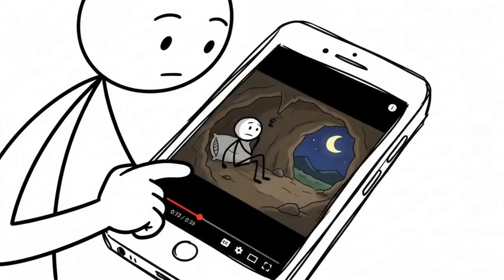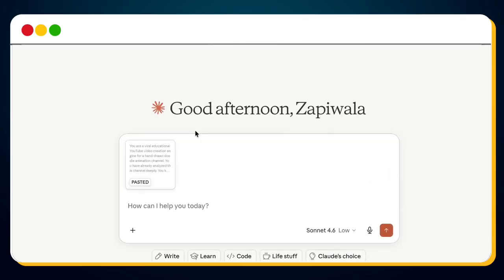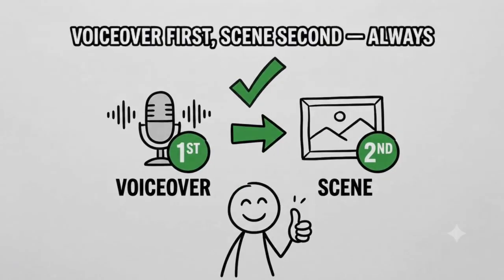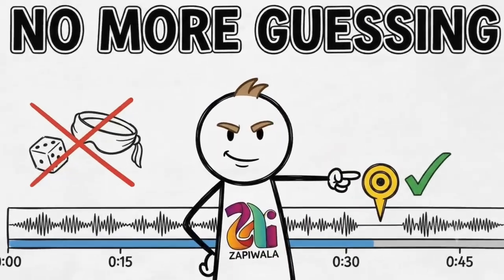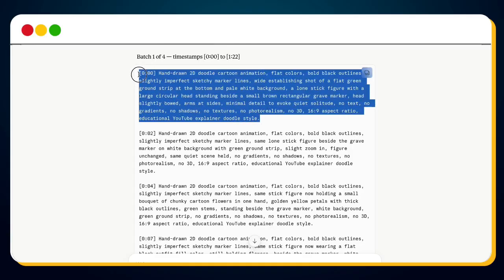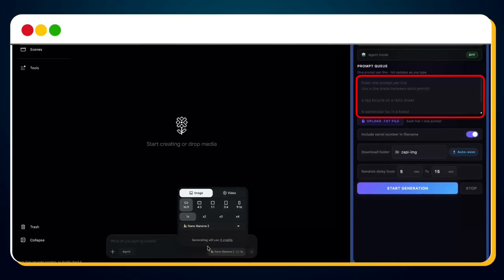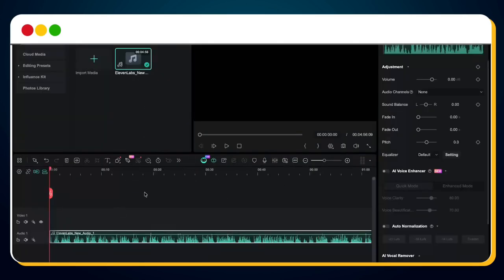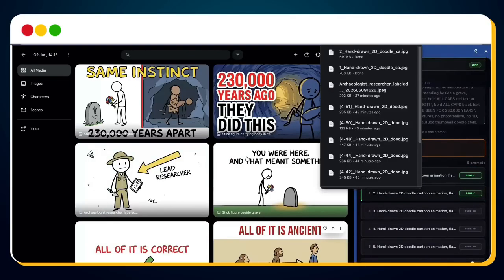Claude Code Free Plan + YouTube = $77,000Month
⏱️ Chapters:
0:00 The Stickman Channel With 7.5M Views
1:15 The Complete Free Workflow
1:45 Open Claude AI (Free Plan) + The Prompt
1:59 5 Viral Topic Ideas + Full Script
2:31 The Mistake That Kills Your Views
3:22 Why Voiceover First Creates Rhythm
4:18 Create the Voiceover (ElevenLabs Free)
4:50 Find Exact Scene Timestamps (FoziScribe)
6:00 Generate Image Prompts in Claude
6:40 Generate Images (Google Flow + Nano Banana 2)
7:23 Bulk Generate Free (Zapi Flow Extension)
9:49 Editing & Syncing to the Rhythm
10:51 Viral Title, Description & Thumbnail
11:36 Publish + Final Recap